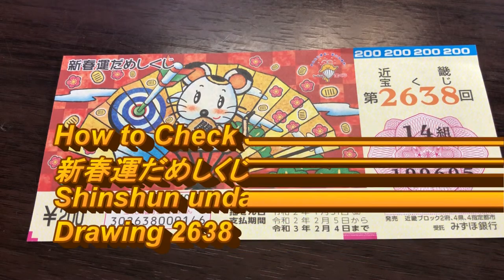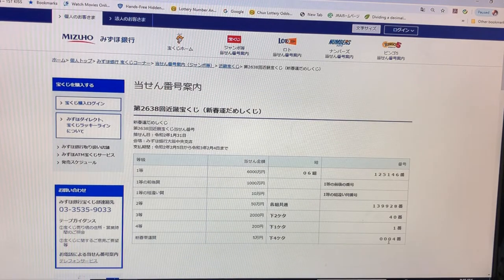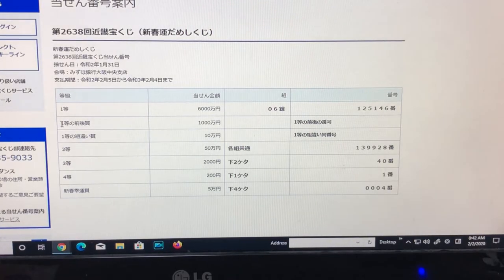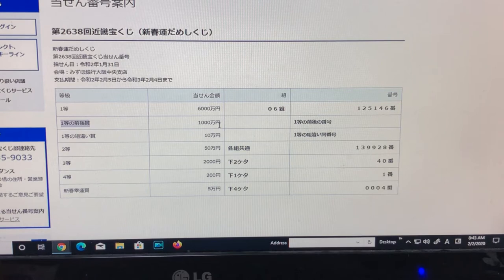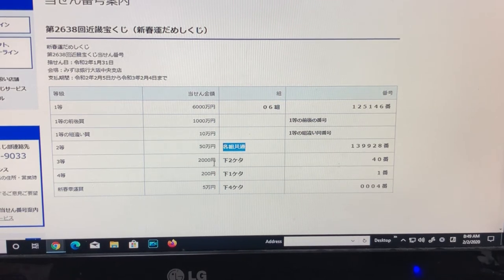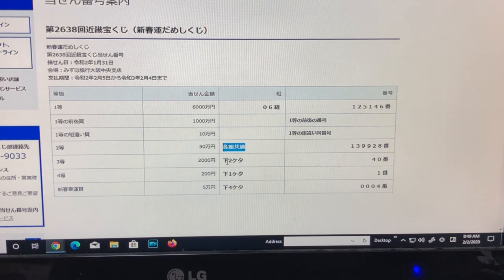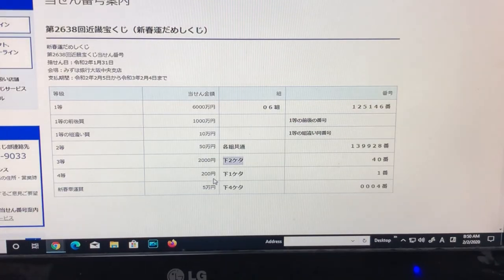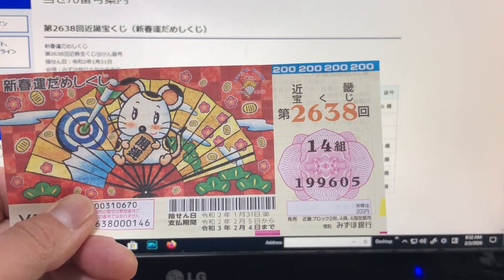How to Check Japanese Kinki Takarakuji Shinshunundameshikuji Drawing 2638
Hi everyone!  This video will explain how to check your Japanese Kinki Takarakuji for drawing 2638.  Good luck!

Bingo 5,
Japan Lotto,
Japan scratch lotto
Japan sightseeing,
Japan travel guide,
JAPAN,
Japanese banking,
Japanese culture,
Japanese language,
Japanese,
Japanican,
lottery,
takarakuji,
things to do in Japan,
Tokyo,
Typhoon in Japan,
visit Japan,